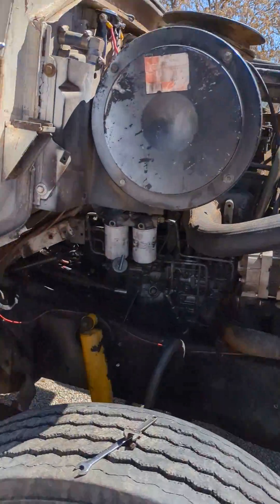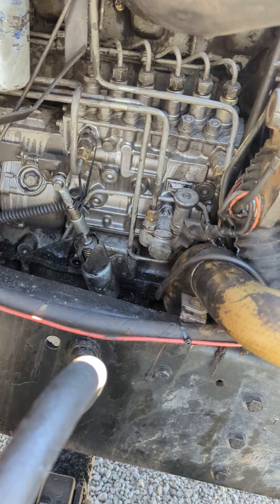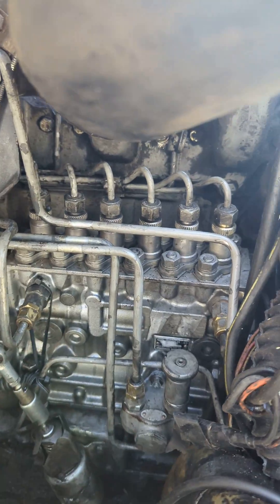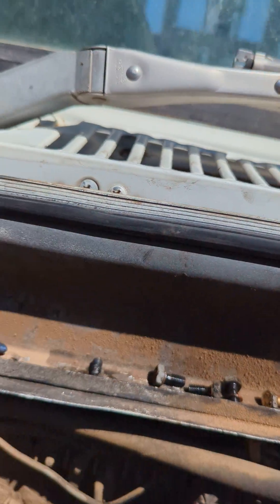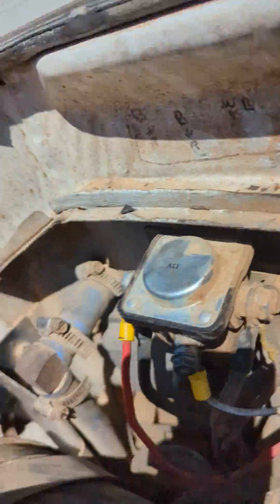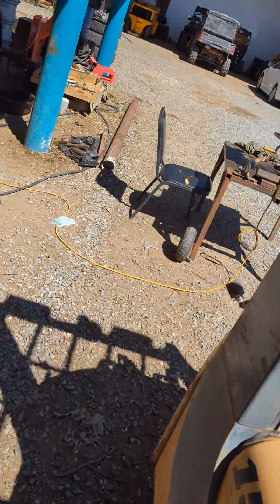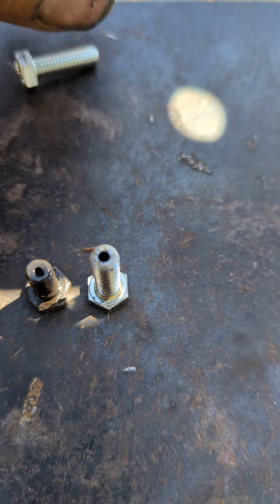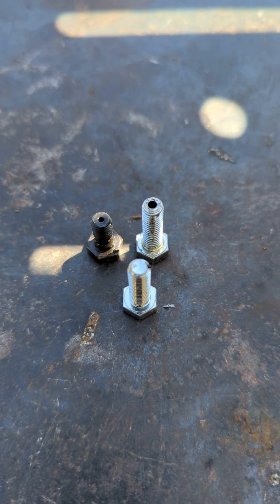Ford Brazilian 7.8L diesel engine injector return line bolt 🔩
Ford Brazilian 7.8 l. diesel engine injection pump replacement